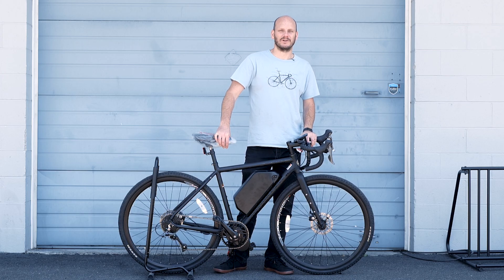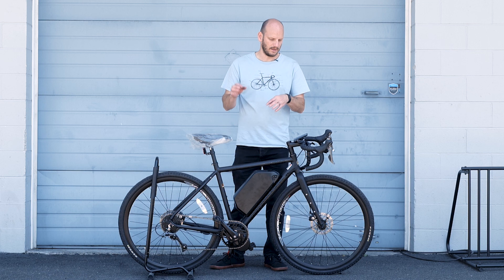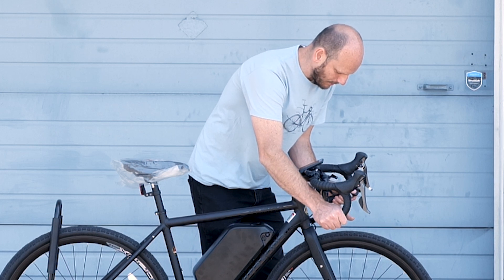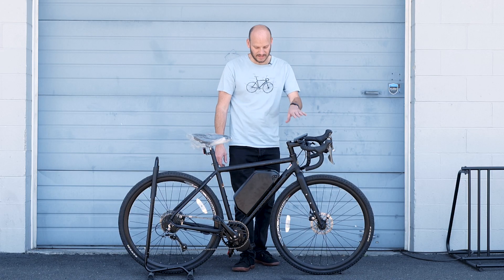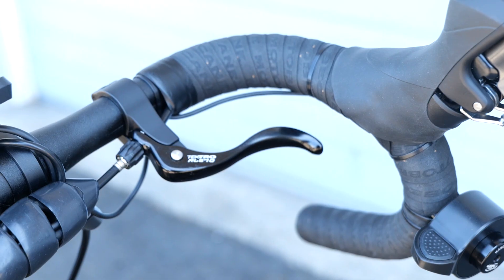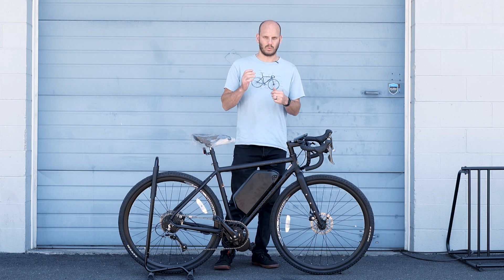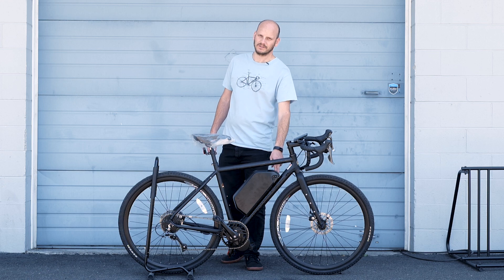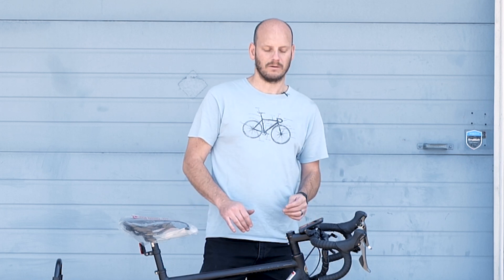Custom E-bike Build: Motobecane Turino Bafang BBS02 750w Mid Drive 52v 25ah Battery